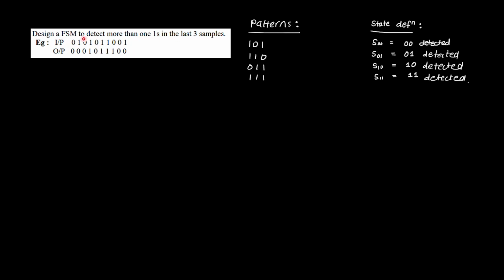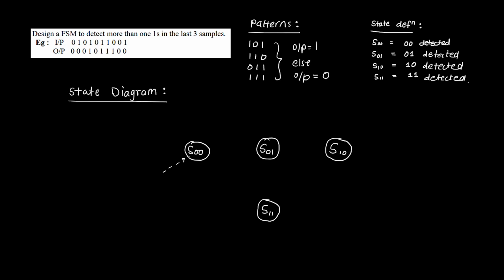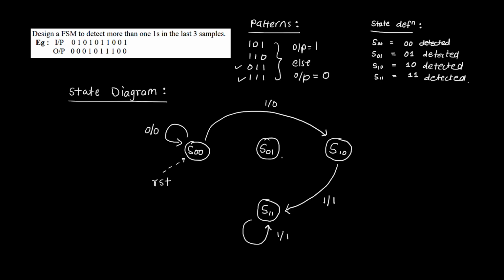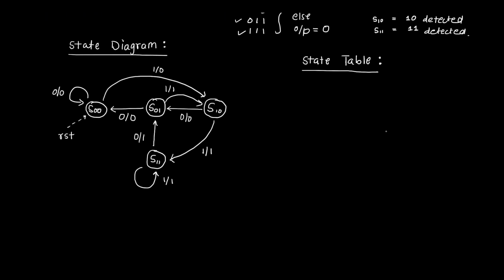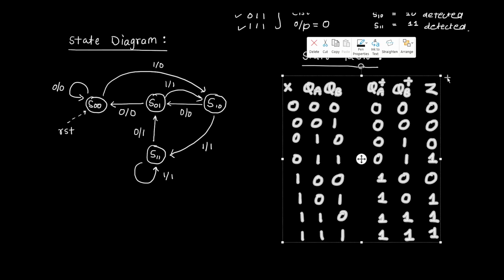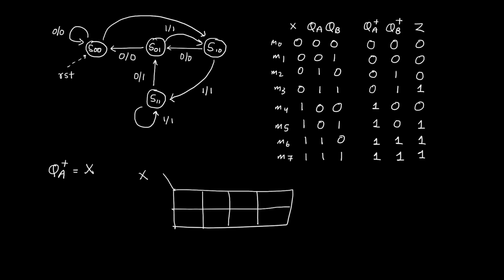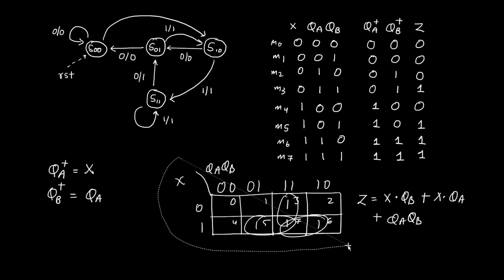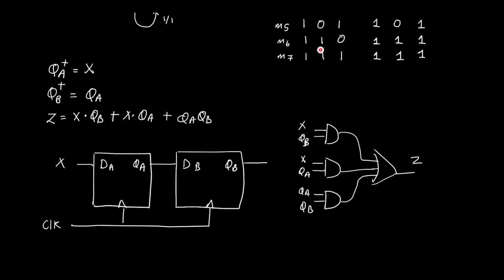Design of a Finite State Machine (FSM)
All electronic machines ultimately operate on the principles of Finite State Machines (FSM). Even though computers can perform an enormous variety of tasks, each task is still finite and well-defined. The sequencing and coordination of these tasks are handled by controllers built using FSM.

In this video, I walk through a methodical approach to designing a simple FSM starting from the state diagram and taking it all the way to the final sequential circuit.

The example problem we tackle is: Designing an FSM that outputs HIGH when more than one ‘1’ appears within the last three input samples.

Prerequisites:
1️⃣ Boolean Algebra
2️⃣ Digital Design
3️⃣ Finite State Automata